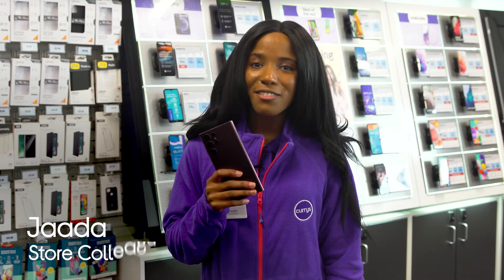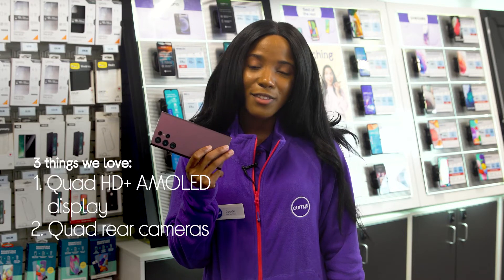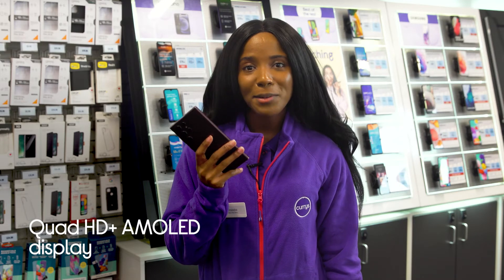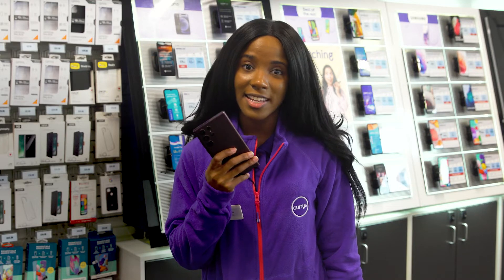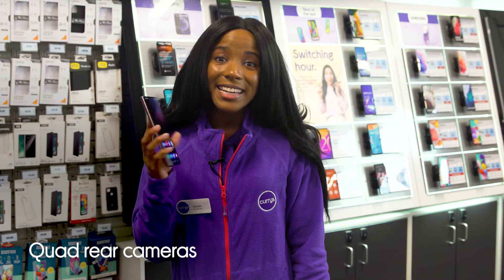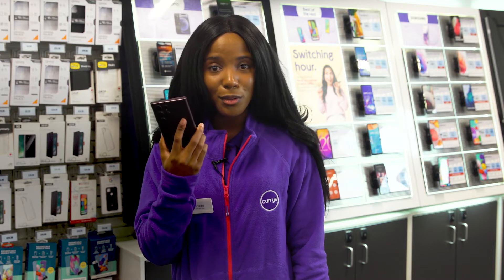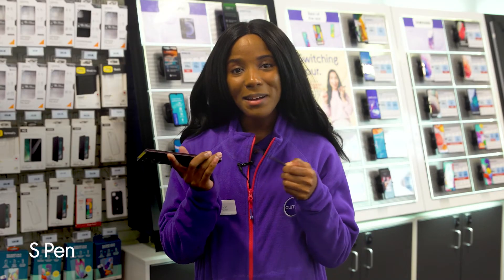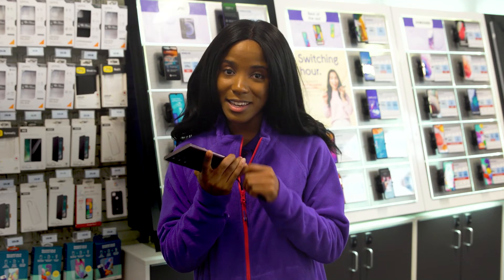Samsung Galaxy S22 Ultra 5G - 512 GB, Burgundy - Quick Look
Learn more about the Samsung Galaxy S22 Ultra 5G - 512 GB, Burgundy.